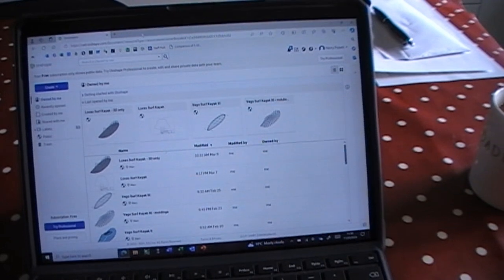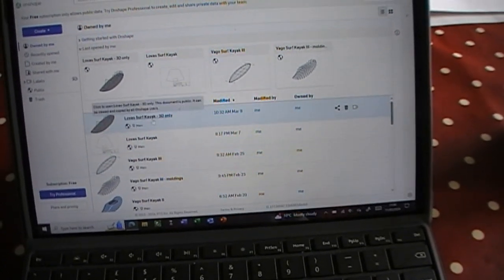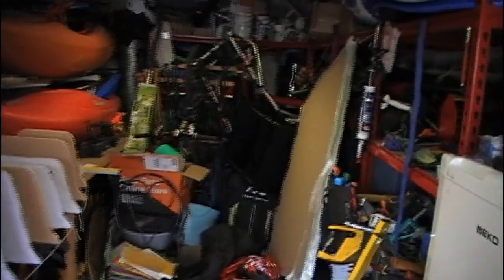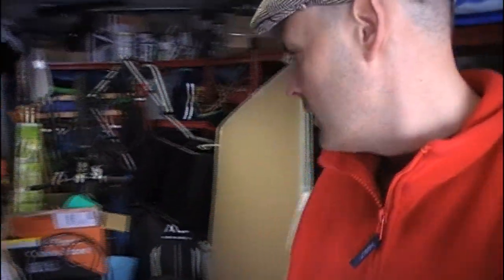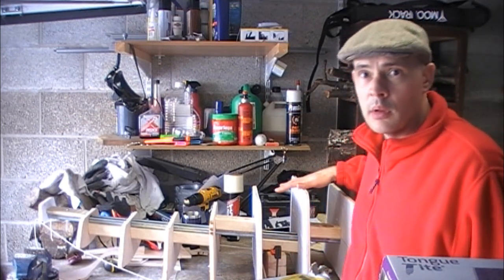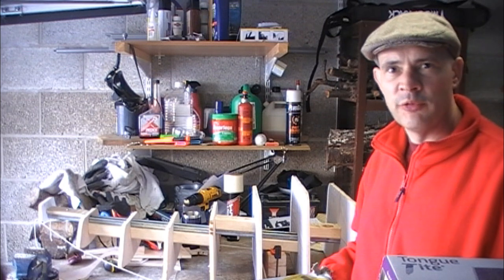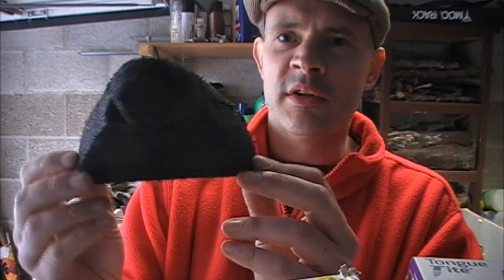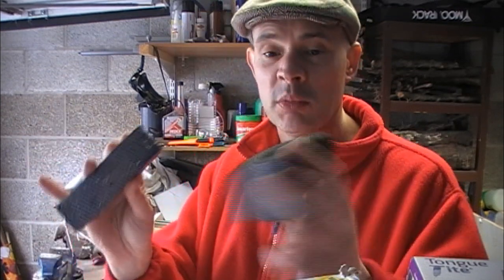Building a surf kayak - part 1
I'm building a surf kayak at home. Its a project I've wanted to do for years and I finally have time. A lot of this process is new and I'm learning everything as I go along. The vlog is a good way for me to review my process and to remember the lessons I learn for future projects. I hope someone else out there can get something form this too.